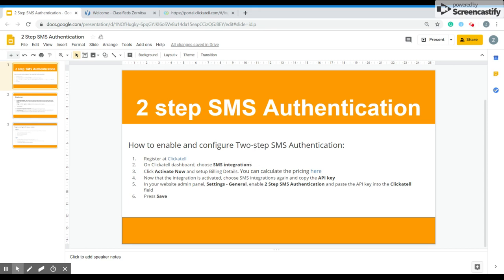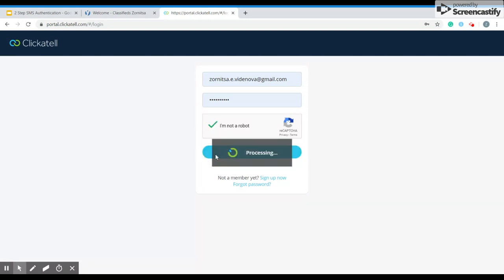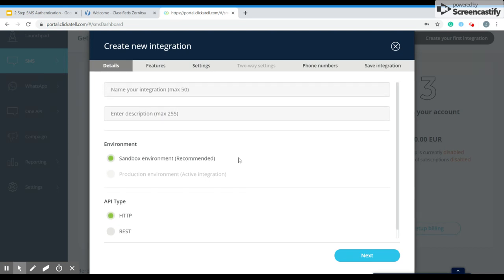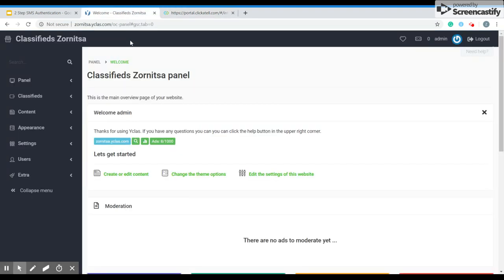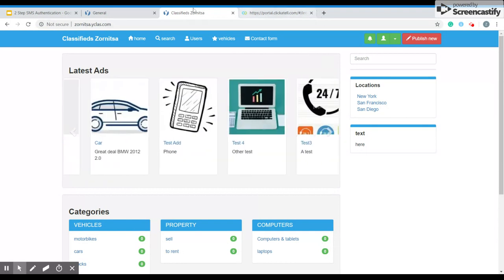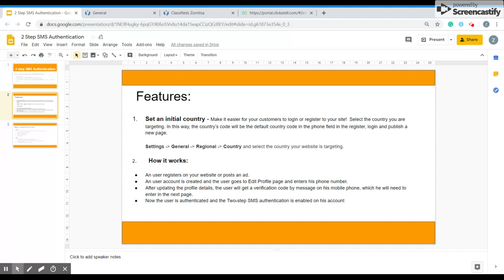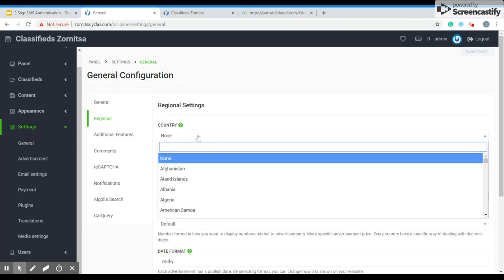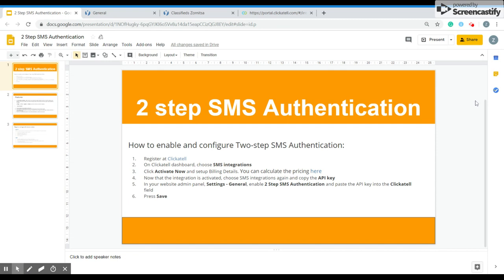2 step SMS Authentication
Dear Yclas followers,

This video introduces the 2-step SMS Authentication option, which keeps your users secure!

This mechanism double checks the identity of your users and it prevents potential fraud!

Consider adding it to your website.